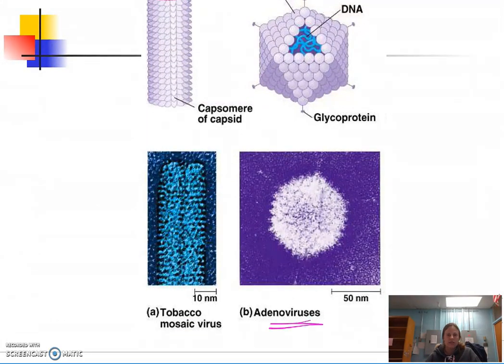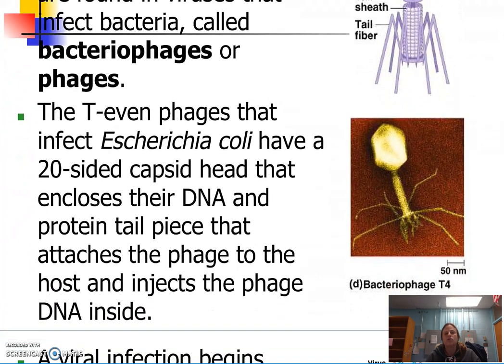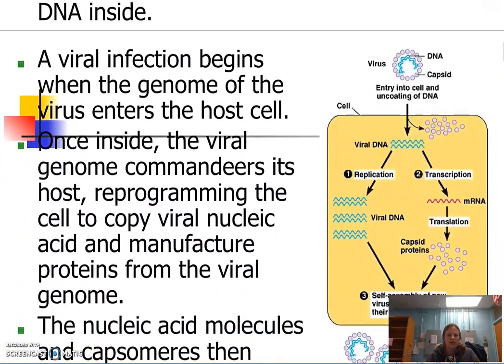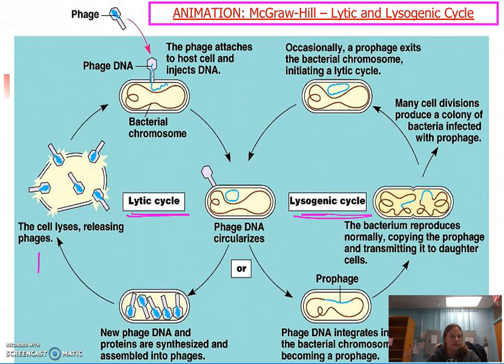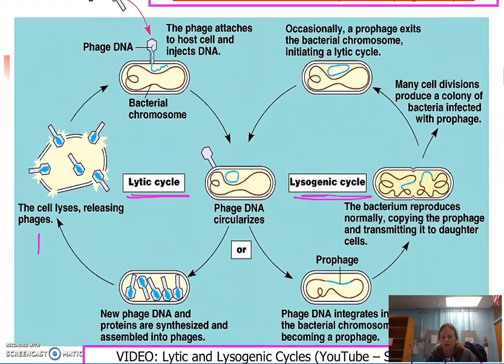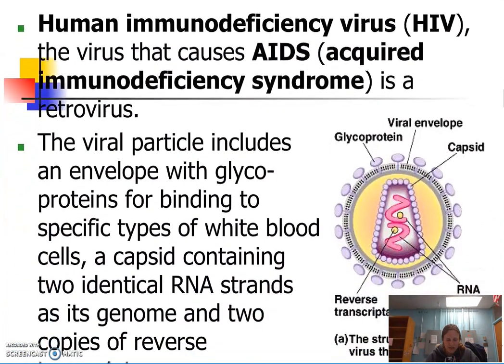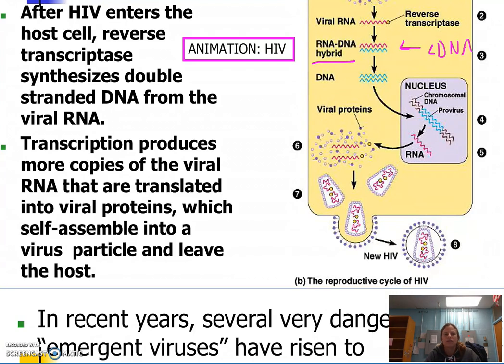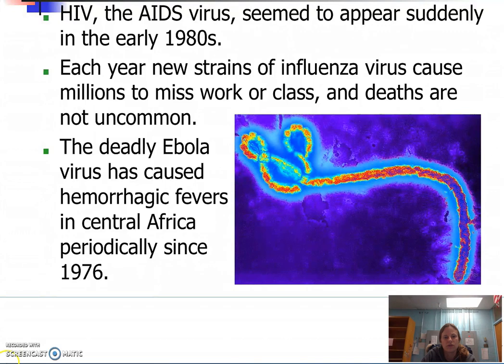AP_IB Bio - Unit-12a- Viruses & Bacterial Genetics - Slides 01-11